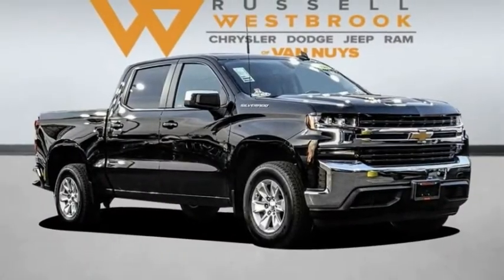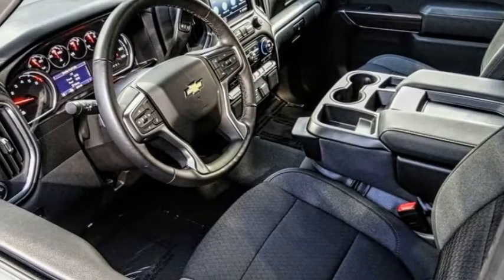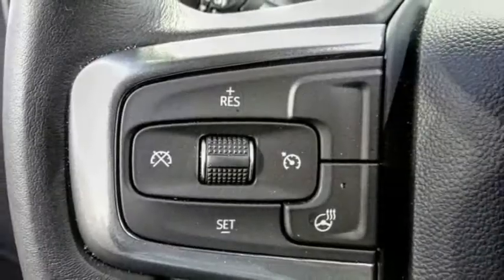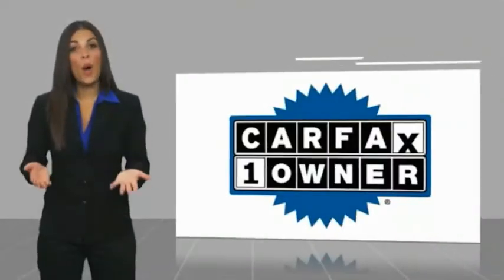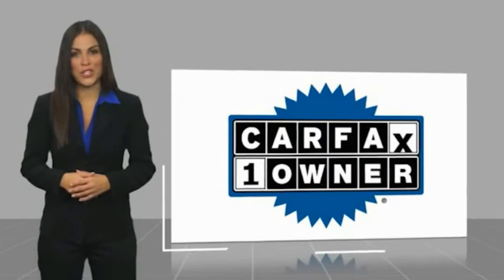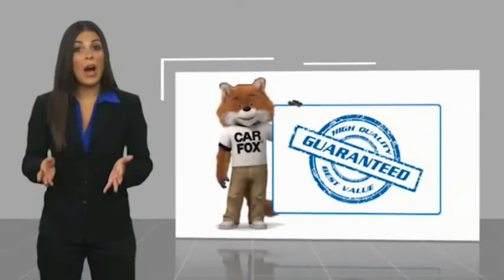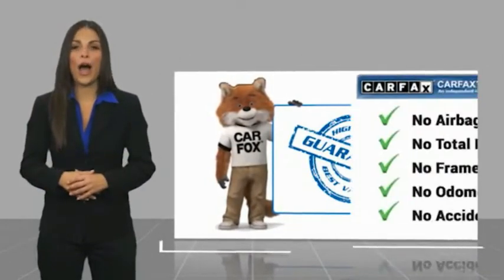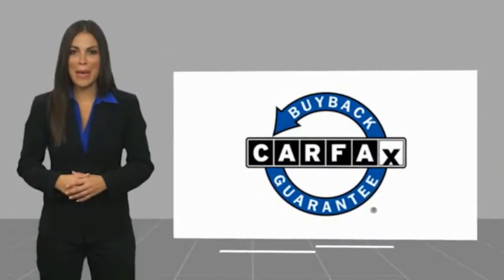2021 Chevrolet Silverado 1500 VAN NUYS LOS ANGELES SAN FERNANDO VALENCIA CANOGA PARK PV11489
2021 Chevrolet Silverado 1500 2WD Crew Cab 147 LT

RUSSELL WESTBROOK CHRYSLER DODGE JEEP RAM PROUDLY SERVICING VAN NUYS, LOS ANGELES, SAN FERNANDO, VALENCIA, CANOGA PARK, & SURROUNDING SOUTHERN CALIFORNIA LOCATIONS. THIS BLACK 2021 Chevrolet SILVERADO 1500 IS EQUIPPED WITH A EcoTec3 5.3L V8, AUTOMATIC TRANSMISSION, AND RECEIVES AN ESTIMATED 20 City/23 Hwy MPG. CONTACT RUSSELL WESTBROOK CHRYSLER DODGE JEEP RAM OF VAN NUYS TO SCHEDULE A TEST DRIVE AND TAKE THIS 2021 Chevrolet SILVERADO 1500 HOME TODAY, OR VISIT OUR SHOWROOM CONVENIENTLY LOCATED AT 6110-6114 VAN NUYS BLVD VAN NUYS, CA 91401. STOCK #: PV11489 | 2021 Chevrolet Silverado 1500 2WD Crew Cab 147 LT ALLOY WHEELS TRACTION CONTROL 2021 Chevrolet SILVERADO 1500 2WD Crew Cab 147 LT **BACKUP CAMERA**, **BLUETOOTH WIRELESS / HANDS FREE**, 8-Speed Automatic, Jet Black w/Cloth Seat Trim, 10-Way Power Driver Seat w/Lumbar, 12-Volt Rear Auxiliary Power Outlet, Bed Protection Package, Chevytec Spray-On Black Bedliner, Convenience Package, Dual-Zone Automatic Climate Control, Electric Rear-Window Defogger, Electrical Lock Control Steering Column, Heated Driver & Front Outboard Passenger Seats, Heated Steering Wheel, Hitch Guidance, Keyless Open & Start, Leather Wrapped Steering Wheel, LED Cargo Area Lighting, Manual Tilt/Telescoping Steering Column, Rear Dual USB Charging-Only Ports, Rear Wheelhouse Liners, Remote Vehicle Starter System, Theft Deterrent System (Unauthorized Entry), Trailering Package. At Russell Westbrook Chrysler Dodge Jeep Ram of Van Nuys we provide premium customer service with a hassle-free buying experience. Make sure to ask about our $0 Down Financing on this vehicle! CARFAX One-Owner. Clean CARFAX. At Russell Westbrook Chrysler Dodge Jeep Ram or Van Nuys, every customer is a winner! All vehicles feature Market-Based Pricing, CARFAXTM Vehicle History Reports, and reconditioning records. Russell Westbrook Chrysler Dodge Jeep Ram or Van Nuys - A Team Above All - Above All, A Team! STOCK #: PV11489 | VIN: 3GCPWCED3MG329531 | 2021 Chevrolet Silverado 1500 2WD Crew Cab 147 LT ALLOY WHEELS TRACTION CONTROL Russell Westbrook CDJR of Van Nuys